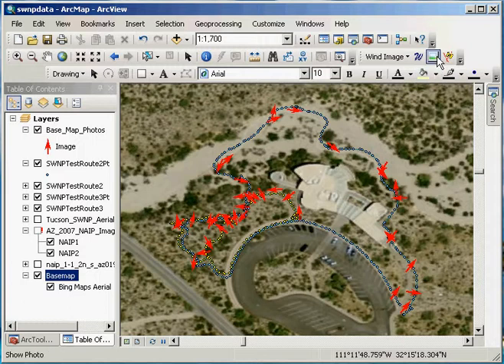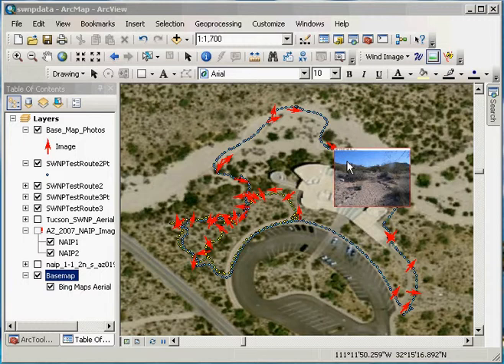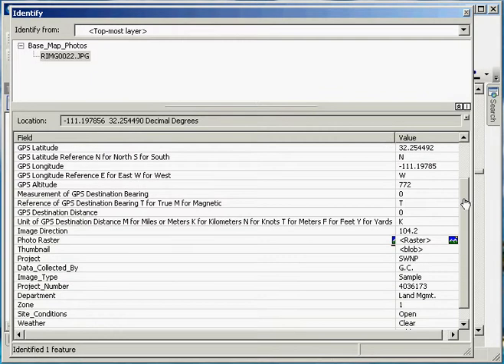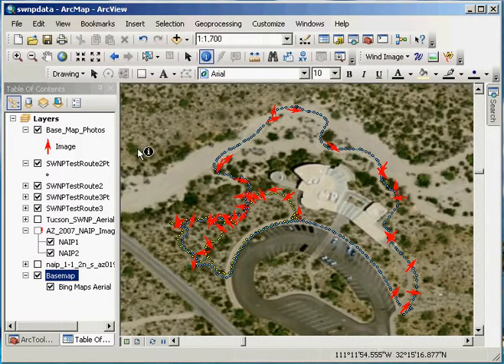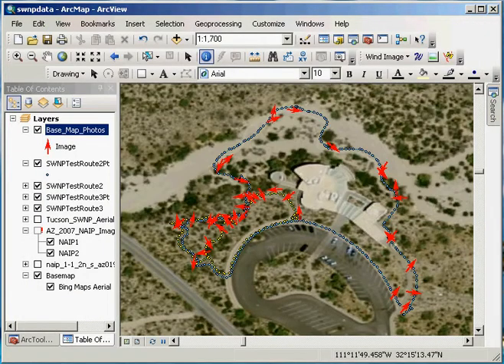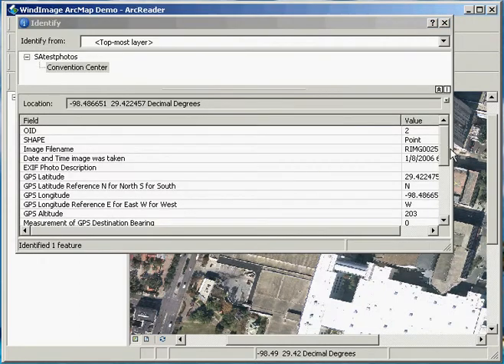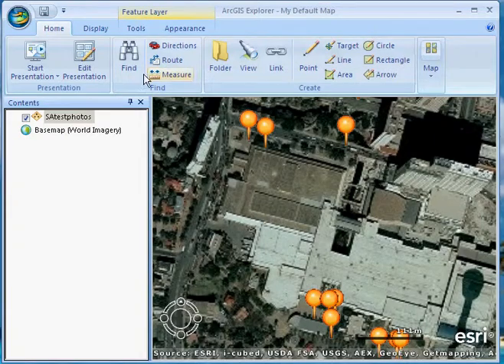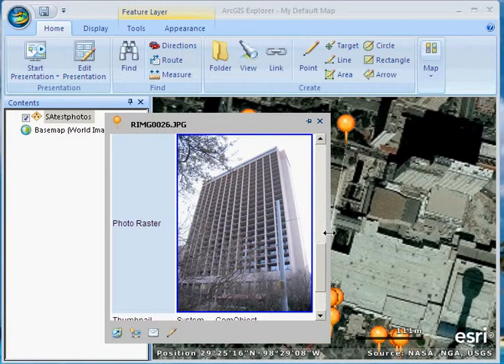Exploring an image embedded feature-class created with Wind Image For Esri ArcMap Version 2.0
This video demonstrates the many capabilities of a raster embedded feature class created by Wind Image for Esri ArcMap Version 2.0.

This video is part of a series of support videos for Wind Image.